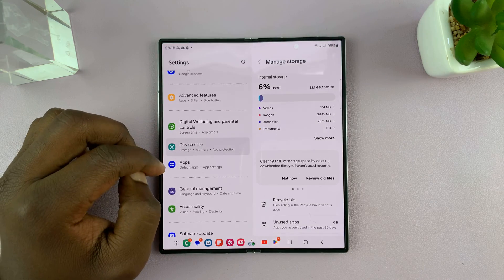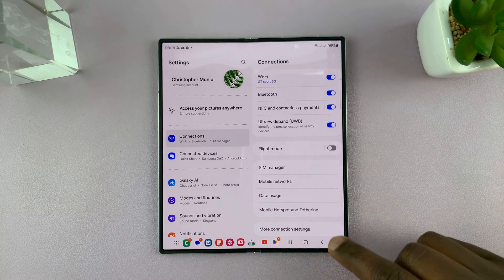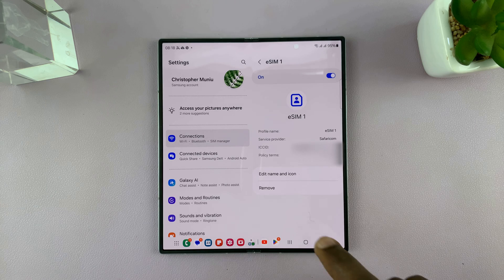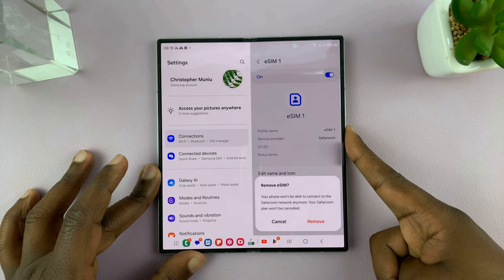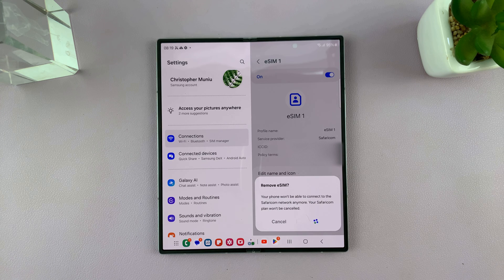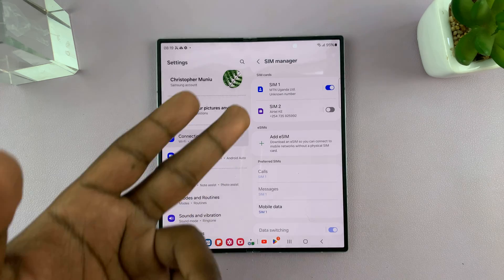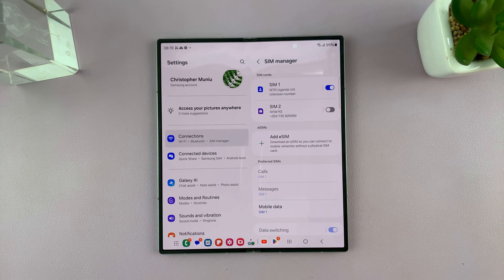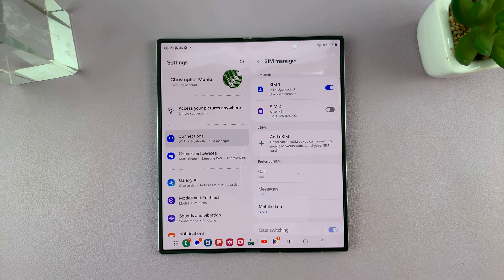How To Remove (Delete) eSIM On Samsung Galaxy Z Fold 6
In this video, we'll guide you through the simple steps to remove or delete the eSIM from your Samsung Galaxy Z Fold 6.

Whether you're switching carriers, troubleshooting connectivity issues, or simply want to manage your eSIM settings, we've got you covered.

The Samsung Galaxy Z Fold 6 offers a convenient eSIM feature that allows you to easily switch between carriers without needing a physical SIM card. However, if you ever need to remove or delete the eSIM, it's important to know the correct procedure to avoid any potential issues.

Remove (Delete) eSIM On Samsung Galaxy Z Fold 6
How To Remove eSIM On Samsung Galaxy Z Fold 6:
How To Delete eSIM On Samsung Galaxy Z Fold 6:
How To Uninstall eSIM On Samsung Galaxy Z Fold 6:

If you had set up an eSIM, you can remove or delete it as well. To do this:

Step 1: Go to the Settings app via the app drawer or quick settings and tap on "Connections".

Step 2: Under Connections, tap on "SIM Manager".

Step 3: To delete the eSIM, tap on the eSIM name to access it's settings. From the eSIM settings, tap on "Remove". You'll be prompted to verify yourself via fingerprint, PIN, password or pattern.

Step 4: Once you verify yourself correctly, a prompt will appear for confirmation. Tap on "Remove" to confirm. After confirming the removal of the eSIM, your Samsung Galaxy Z Fold 6 will proceed to delete the selected eSIM profile from your device.

The eSIM will disappear from your list of SIM cards.

Cell Phone Tripod Adapter